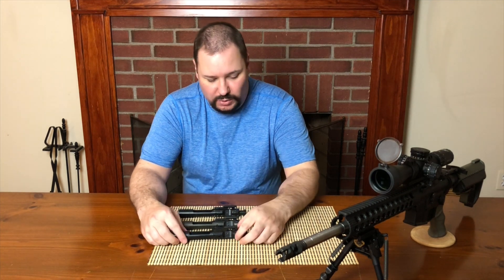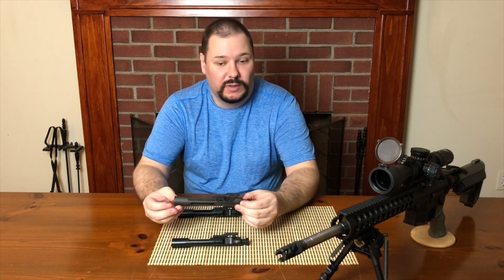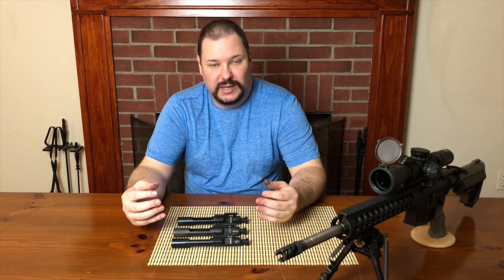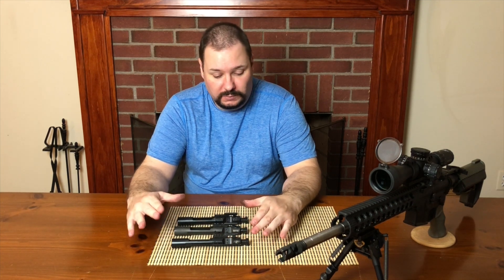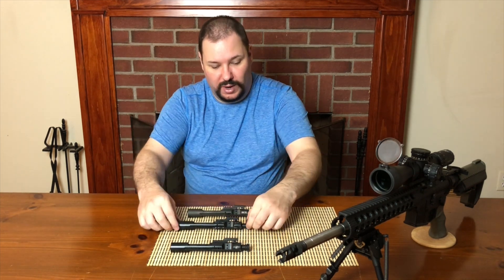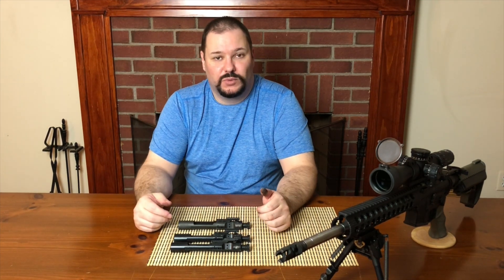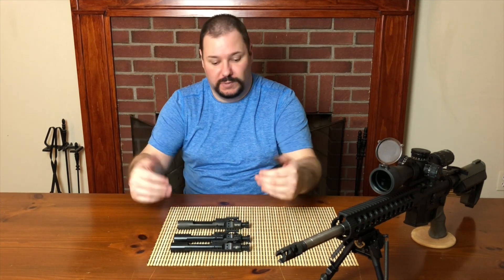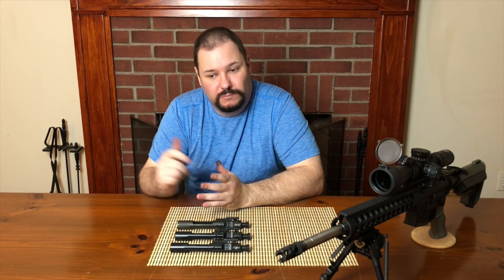Comparing Some Budget AR15 BCG's with the Bravo Company BCG after some use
My thoughts and experiences with the ADI Premium Nitride BCG, the Toolcraft Nitrided BCG and the Bravo Company (BCM) BCG. I've had the BCM for quite a while with only gas rings needing replaced so that is my standard for comparison.

The ADI and Toolcraft are both relatively recent purchases but now have enough rounds on them for some results based comments. Since I don't think I have reviewed the Toolcraft before, it's a sub $100 BCG when prices are normal. It offers everything we normally look for in a BCG except the HPI test. They're generally considered one of the best in the budget category. The Honda Civic of BCG's.

I mention it in the video but I want to be very clear. The subsonic 300blk I had issues with is a handload that I specifically worked up to be as quiet as possible and the development was done suppressed in a 16" barrel. The load is well below any normal pressure even with the can helping, right at the bottom of the loading charts. Having issues with that load does not indicate a flaw in a setup. Success with that load indicates exceptional results. All three BCG work perfectly suppressed and unsuppressed with even light factory ammo. I didn't have to mess with lighter buffers or springs.